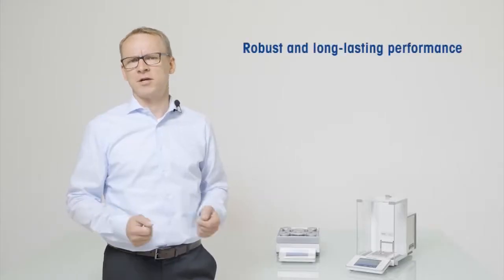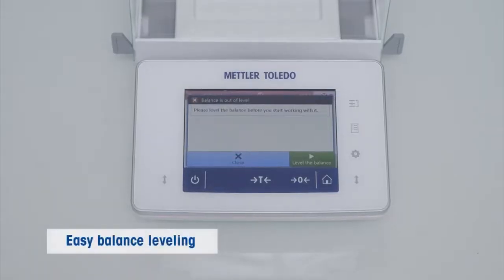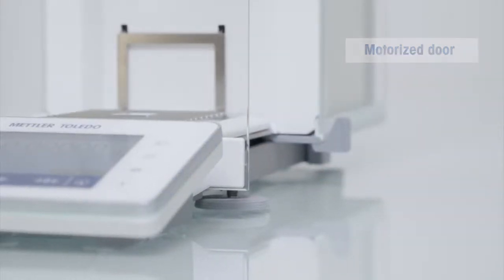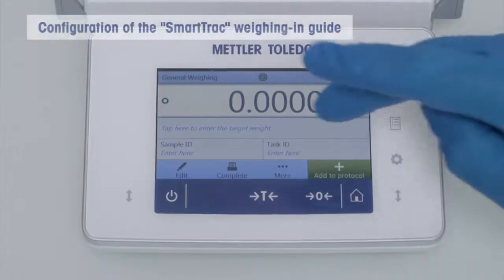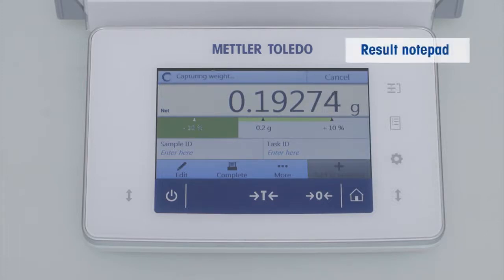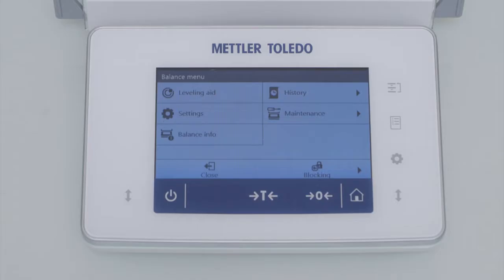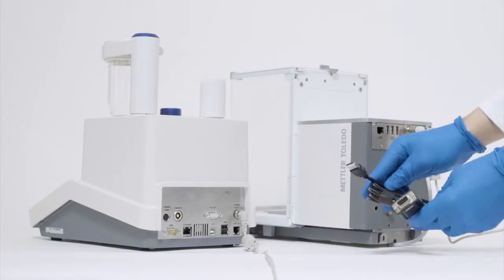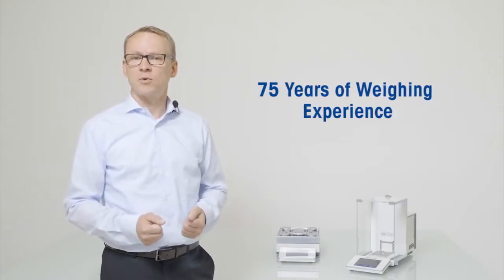XSR Analytical Balances from Mettler Toledo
Product Demonstration of XSR Analytical Balances
XSR precision balances have been designed to withstand harsh chemicals, dust and dirt. Even splashing liquids are no match for XSR, and built-in overload protection safeguards the weighing cell against the accidental addition of excess weight. The innovative SmartPan weighing pan minimizes the effects of air currents on the weighing cell to dramatically improve stabilization time and repeatability, even when working in a fume hood or challenging production environment.